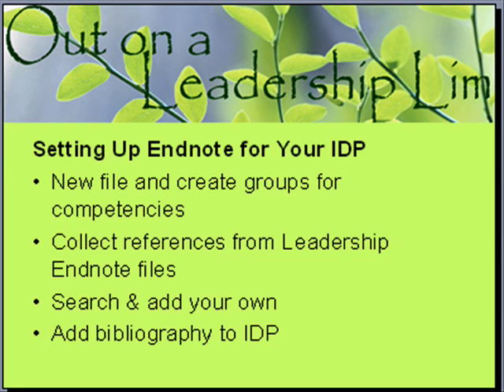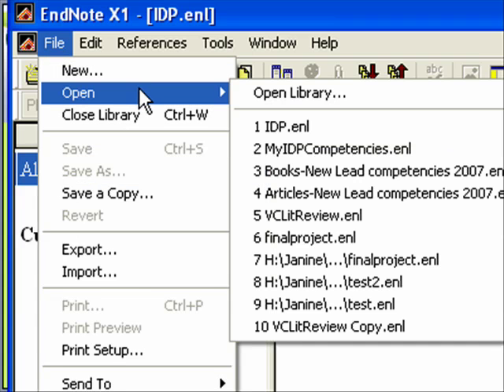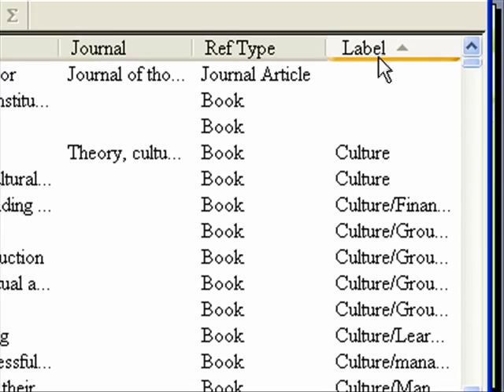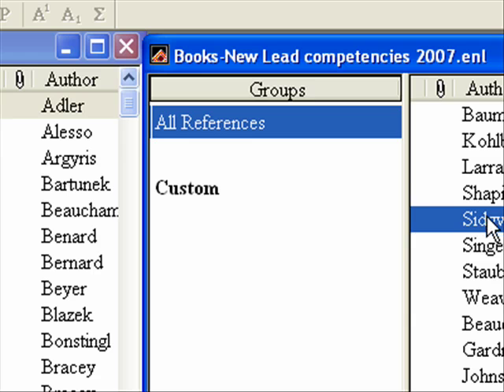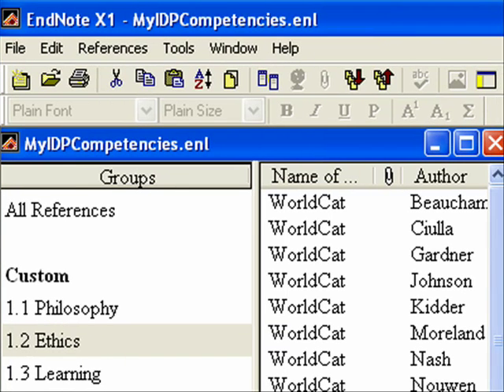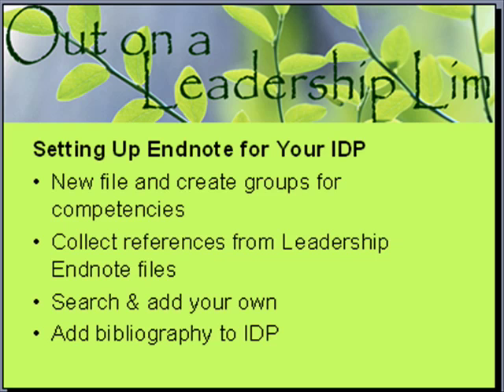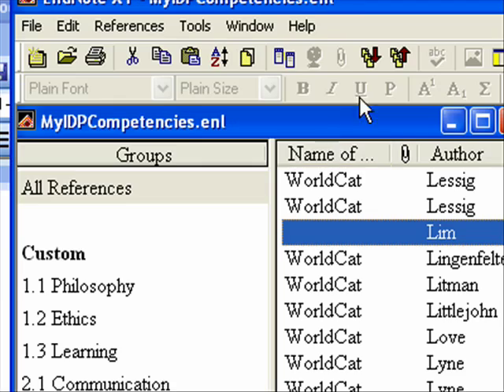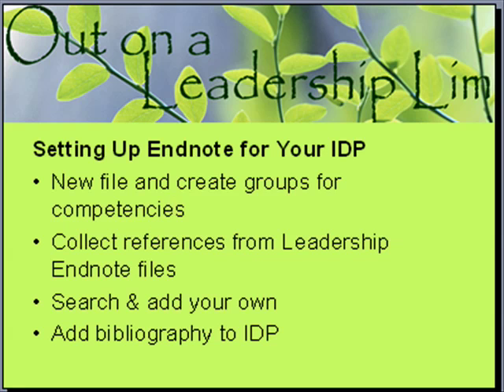(11) Setting Up Endnote for Your IDP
Creating a new Endnote file, creating groups for competencies, collecting references from other Endnote files, searching and adding your own, putting your bibliographies in your IDP